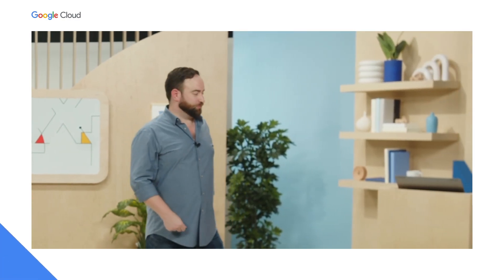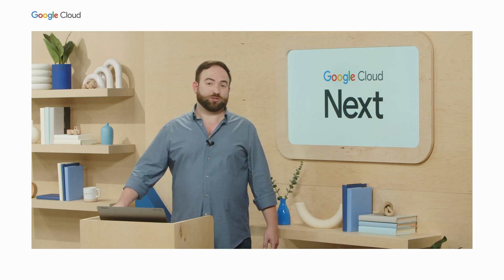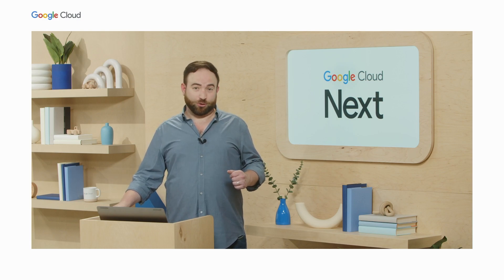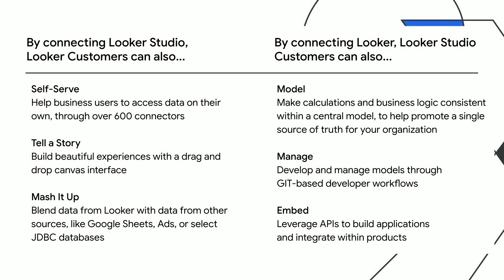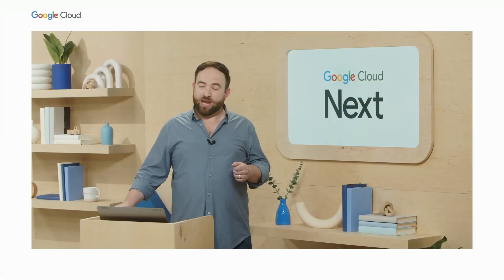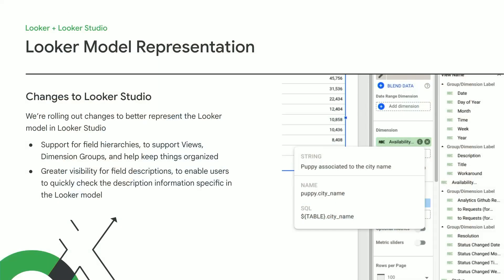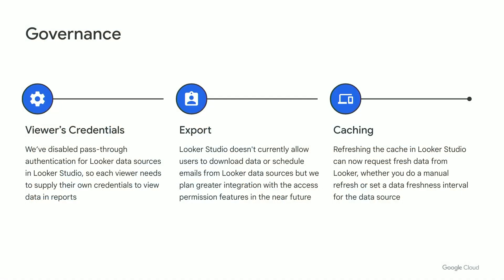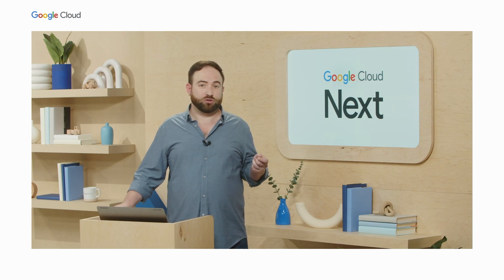Bringing together a complete, unified BI platform with Looker and Data Studio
Business users love Google Data Studio and data leaders love Looker. Find out how the integration between the two is enabling data-driven organizations to strike a balance between self-serve and governed business intelligence (BI) to make better business decisions. Join us to see a demo on how you can bring governed data from Looker into Data Studio to further analyze, visualize, and blend data with other sources. Hear from early adopters how these tools can work together to build a complete BI solution.

Speaker: Andrew Becker

ANA202